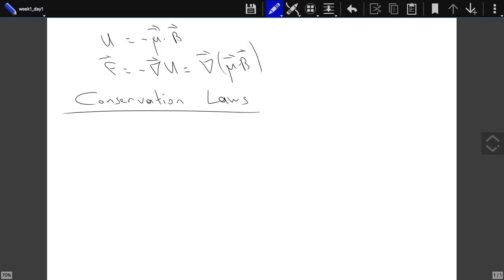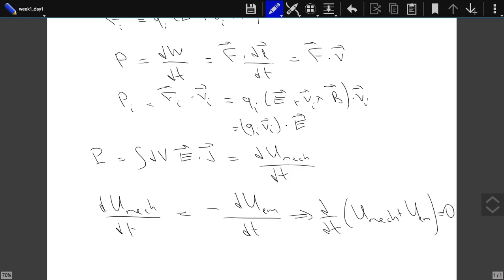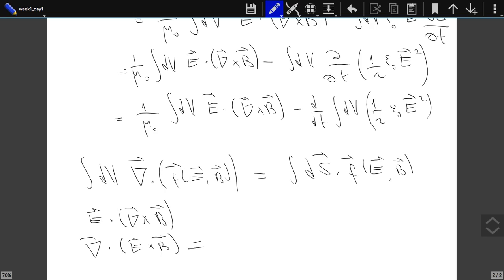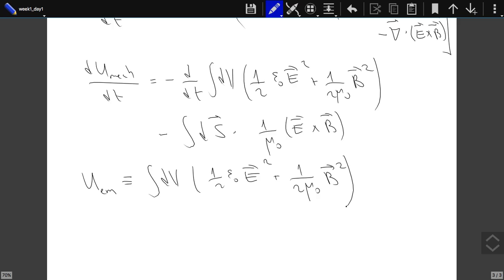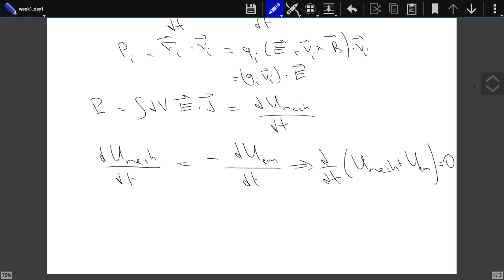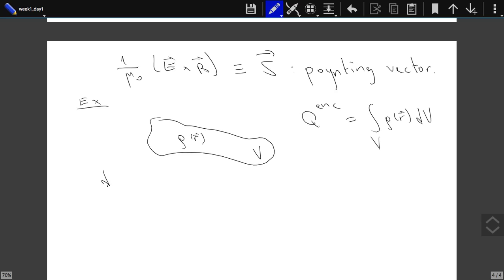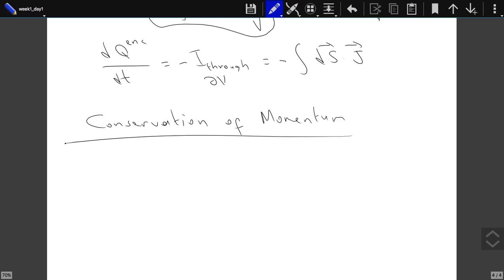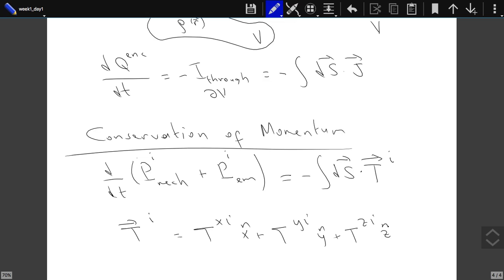20162 Phys332 Week1 Day1 Hour2